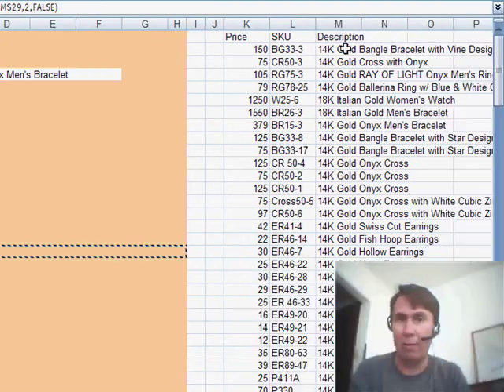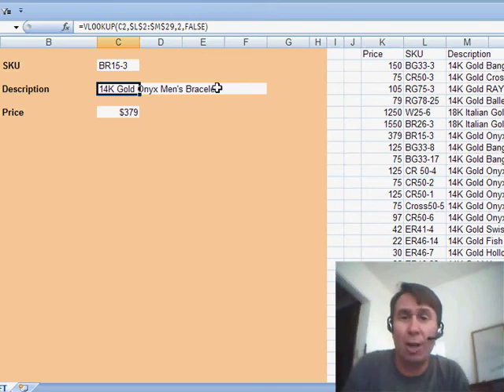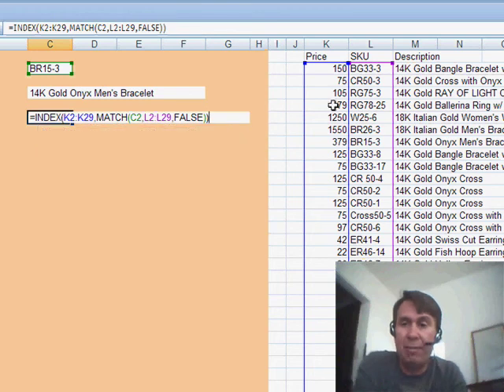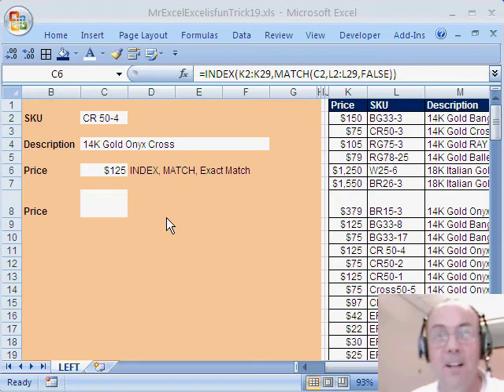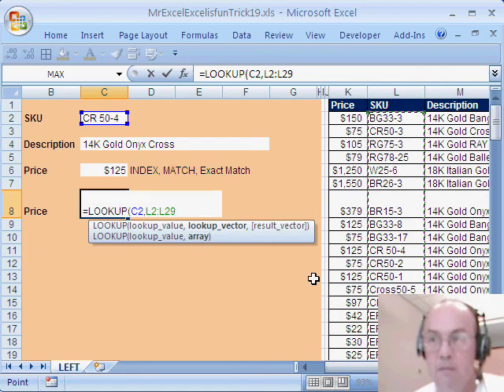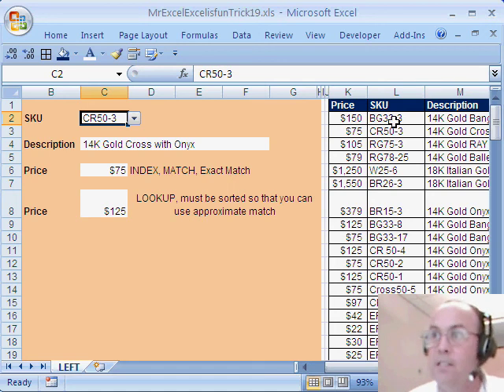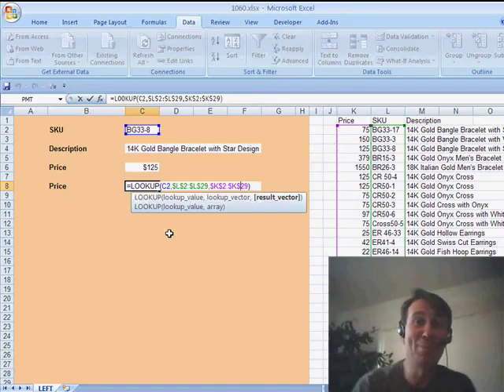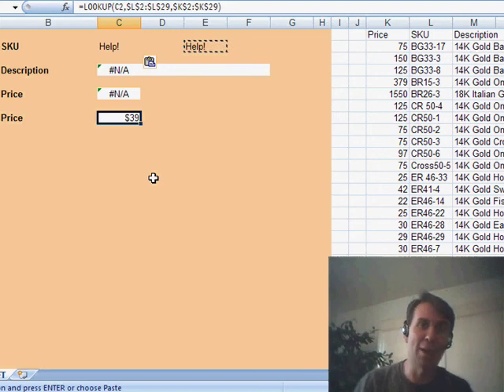Excel - Master VLOOKUP Alternatives: INDEX, MATCH, and LOOKUP | Excel Tutorial - Episode 1060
Microsoft Excel Tutorial:  Master VLOOKUP Alternatives: INDEX, MATCH, and LOOKUP | Excel Tutorial.

Welcome back to another exciting episode of the Dueling Excel podcast! I'm your host, Bill Jelen, and today we're going to tackle a tricky situation with the powerful VLOOKUP function. As you know, VLOOKUP is the go-to function for retrieving information based on a key field. However, what happens when the data is set up in a way that doesn't follow the traditional VLOOKUP format? Well, that's where things get interesting.

In this episode, we'll show you how to use two other functions, MATCH and INDEX, to replace the VLOOKUP and still get the desired result. The MATCH function may seem useless at first glance, as it simply returns the relative row number of a value within a range. But when combined with the INDEX function, it becomes a powerful tool for retrieving data from a non-traditional data set. We'll walk you through the steps and show you how to use these functions to get the price for a specific SKU, even when the price is located to the left of the SKU.

But that's not all! We'll also introduce you to the LOOKUP function, which has been around for a long time but is often overlooked. Unlike VLOOKUP, LOOKUP allows you to specify both the lookup column and the retrieval column, making it more versatile. However, there is one caveat - LOOKUP only works with approximate matches, so we'll show you how to handle that and ensure you get the correct result every time.

As always, my co-host Mike and I will be going head-to-head to see who can come up with the most efficient solution. And we'll even throw in a challenge for our viewers - can you come up with a real-life example where the LOOKUP vector is vertical and the result vector is horizontal? We'd love to hear your ideas and showcase them in our seminars.

Table of Contents:
(00:00) Introduction to VLOOKUP and a unique situation
(00:37) Using VLOOKUP to retrieve data based on a key field
(01:12) Using MATCH and INDEX functions as an alternative to VLOOKUP
(03:39) Mike's method using the LOOKUP function
(06:30) A point for MrExcel and a challenge for viewers
(07:18) Caution when using LOOKUP for approximate matches
(07:56) Clicking Like really helps the algorithm

This video answers these common search terms:
Data set up
Data validation
Description
Exact match
INDEX function
Key field
Leftmost column
LOOKUP function
MATCH function
Prices
VLOOKUP

In today's dueling Excel podcast, how to do a VLOOKUP left. In Episode 1060 Bill and Mike show differing methods, from INDEX and MATCH to LOOKUP.

This is the video podcast companion to the book, Learn Excel 97-2007 from MrExcel. Download a new two minute video every workday to learn one of 377 tips from the book!